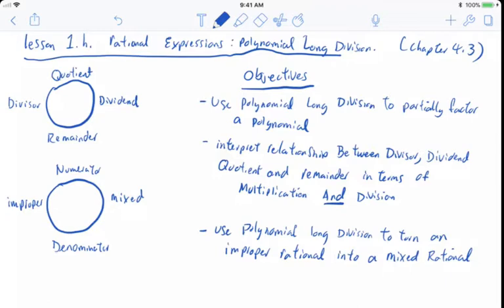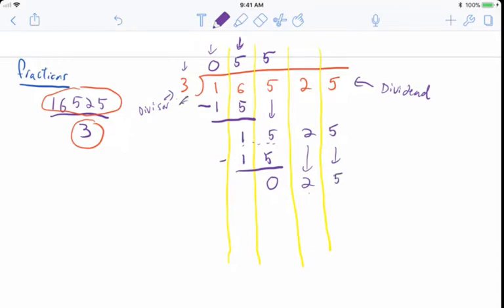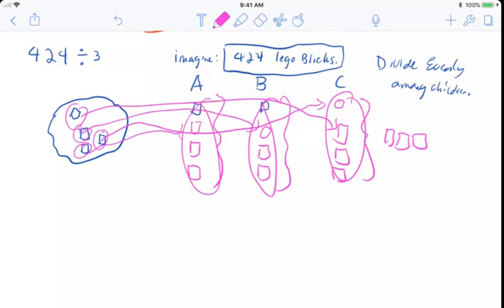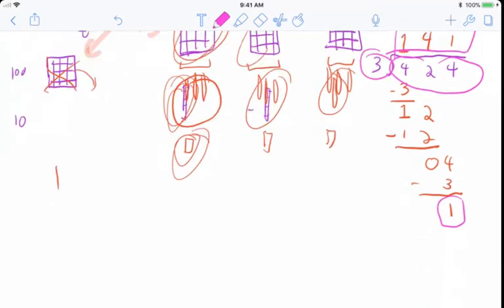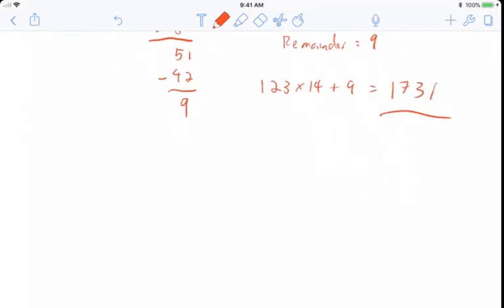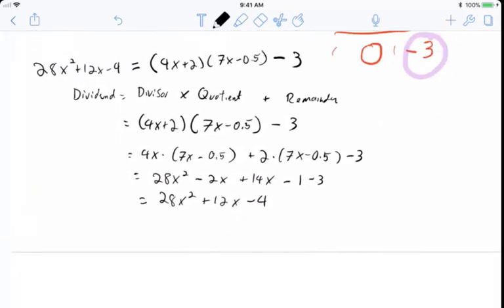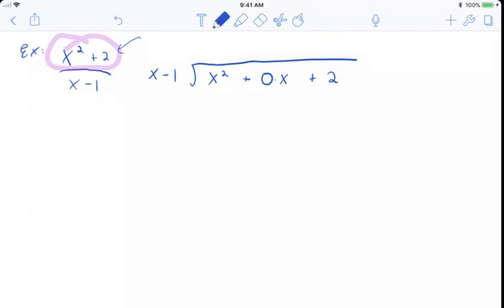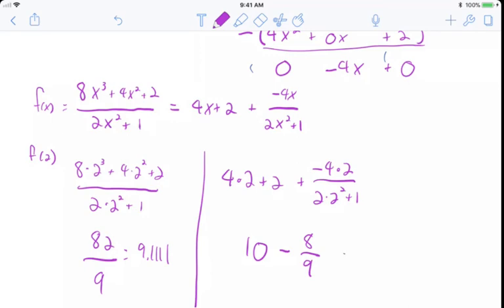Lesson 1.h Rational: polynomial long division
rationals (section 4.3) polynomial long division to write an improper rational as mixed.